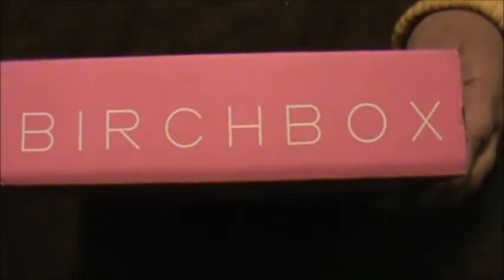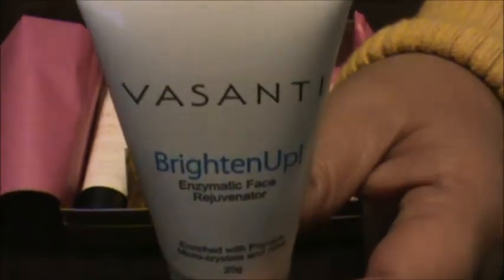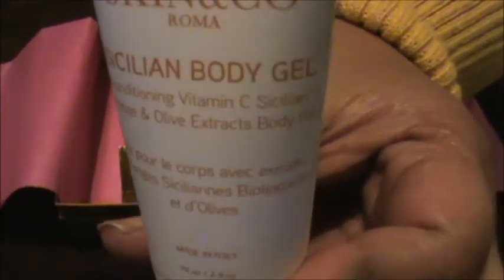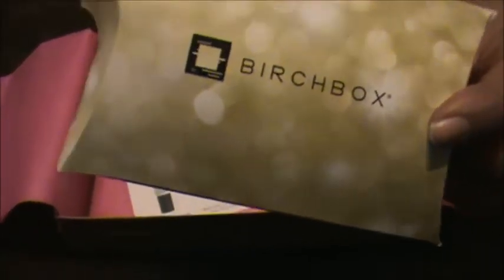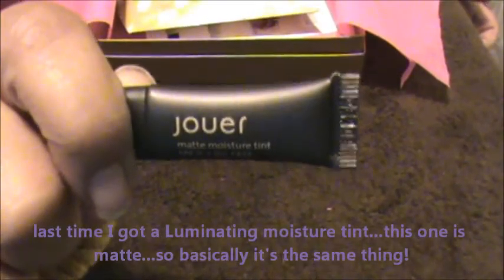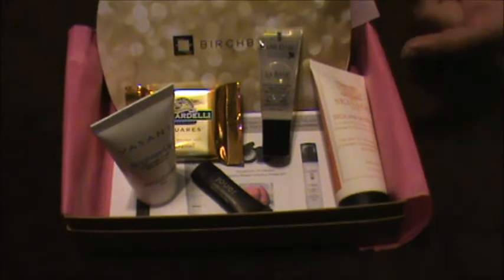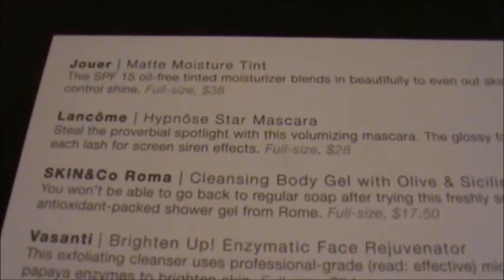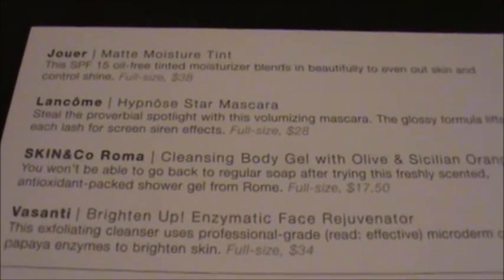BIRCHBOX February 2013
Here is what I received in this month's Birchbox...and I am very disappointed. I just didn't like what I received this month. Last month I was missing a product and this month I got a different product than I was supposed to get as per the product card. lame. the first 2 boxes of this year have been EH. I have been loyal to Birchbox for over a year...but I am really contemplating cancelling this subscription for a different one. I'm going to give them 1 more month.
If you have a Birchbox subscription, did you like what you received this month??